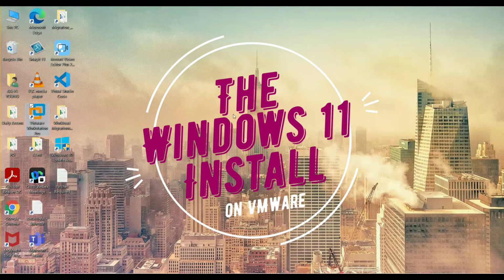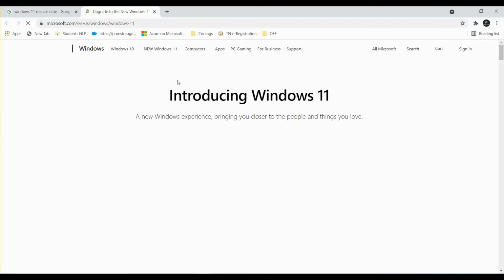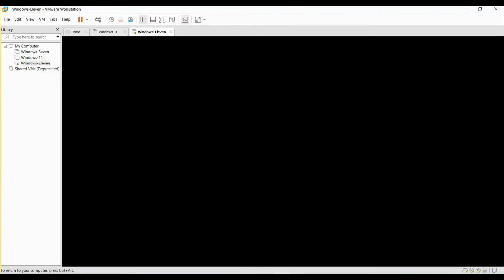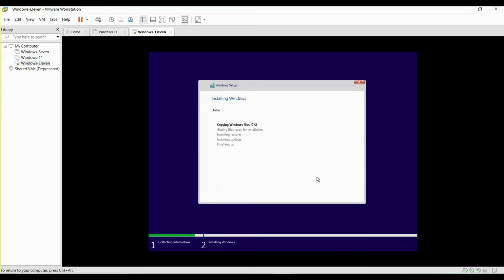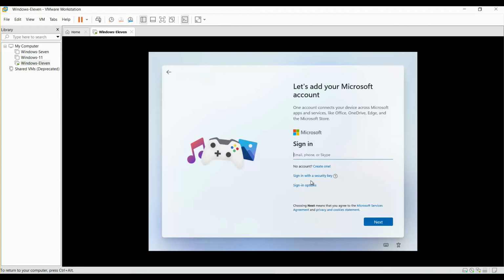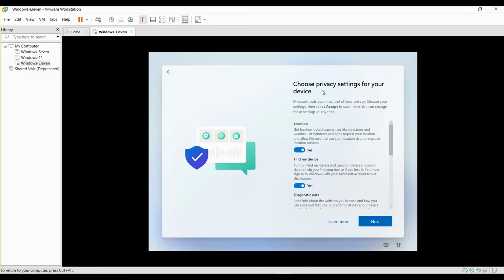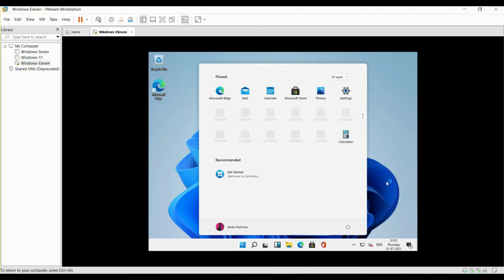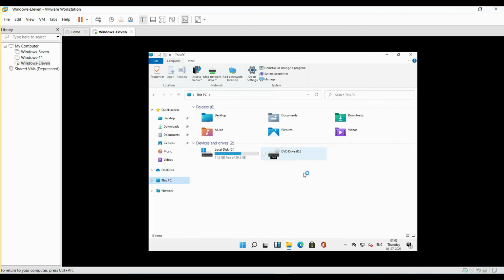Windows 11 Installation Step by Step on VMware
Hi Viewers ,

Lets see how to install windows 11 Pro on VMware , and setup .